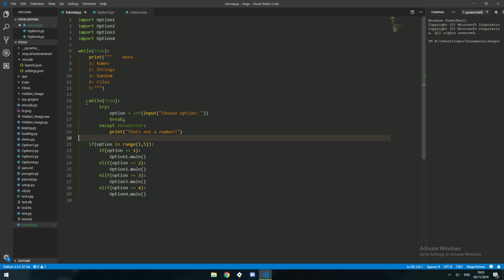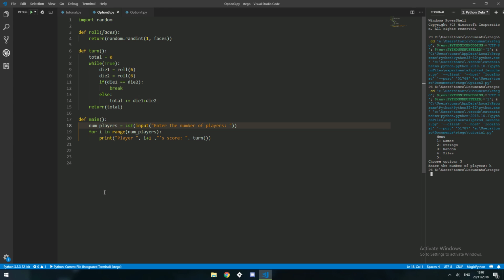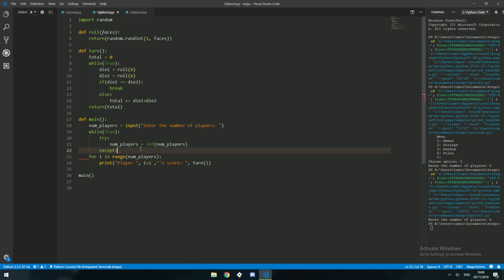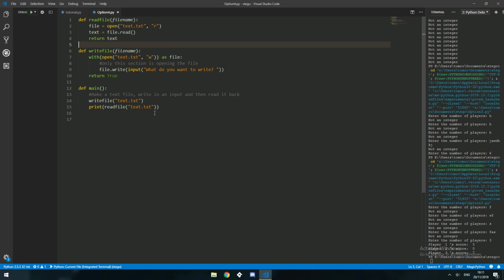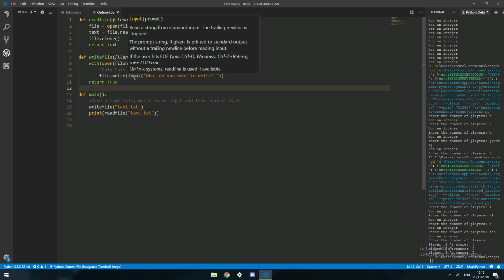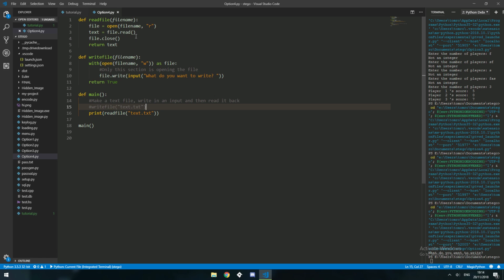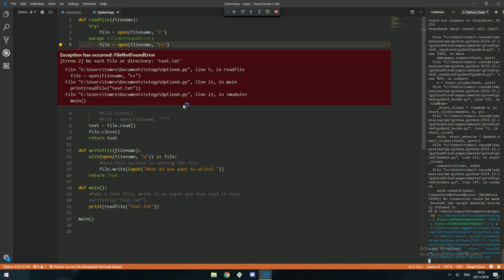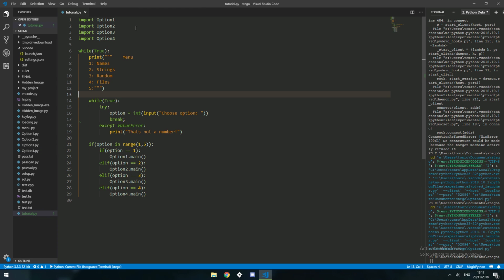[Python] Beginners Tutorial - Further Error Handling - #10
► The tenth installation in my python for beginners series!

▼ Read More ▼